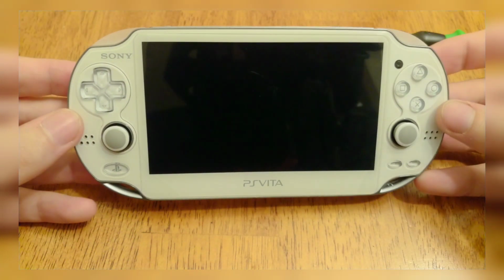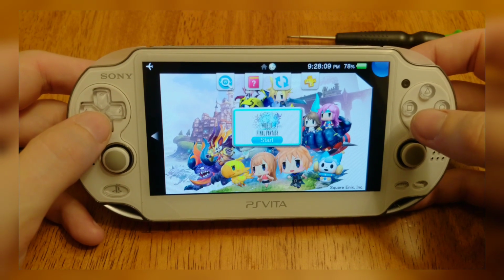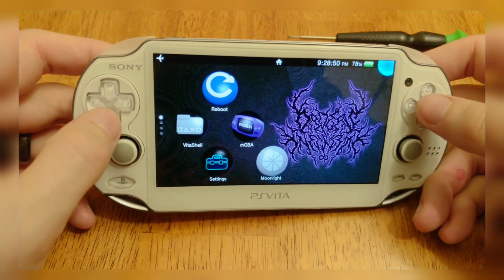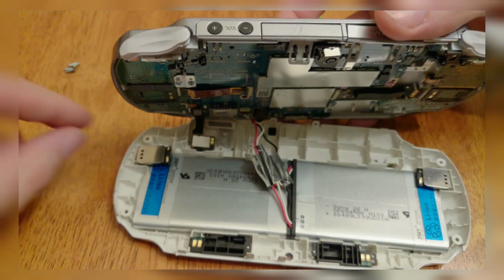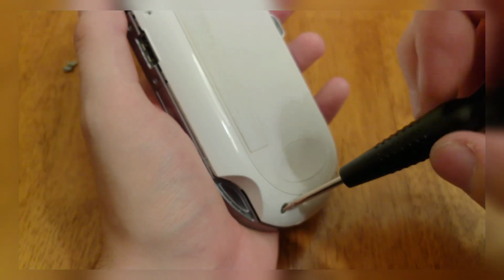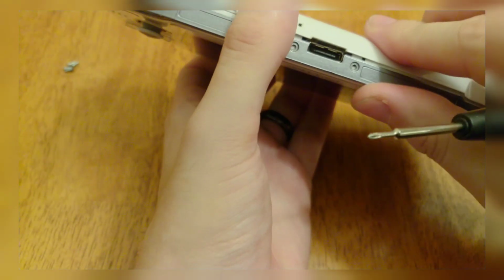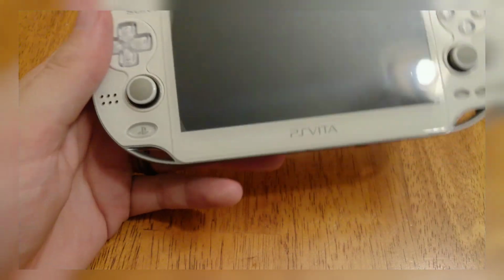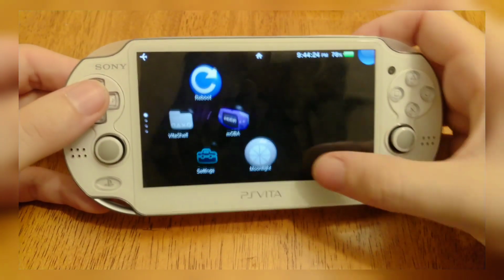(NEW 8000mAh battery mod in info) PS Vita 1000 Dual Battery mod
UPDATE TO MY 8000MAH BATTERY MOD OVER ON REDDIT

This is a tear down of my PS Vita 1000. This is to showcase the custom battery I soldered together and installed yesterday. Two stock vita batteries in full 3 wire parallel.

FIRST CHARGE USAGE INFORMATION:
All gameplay times are in minutes recorded by save data gameplay time difference at end of session. Game played in all sessions is World of Final Fantasy upscaled to native at stock cpu setting. Wifi was kept off when not using it and in between sessions I never just shut the screen of I always put it right into standby via the OC menu.

9/28
20
45
20
50
30
Total: 165m/2h45m

9/29
30
20
30
Total: 80m/1h20m

9/30
60
20
30
20
Total: 130m/2h10m

10/1
20
Total: 20m

Grand total: 395m/6h35m